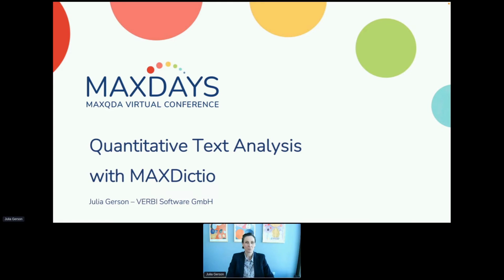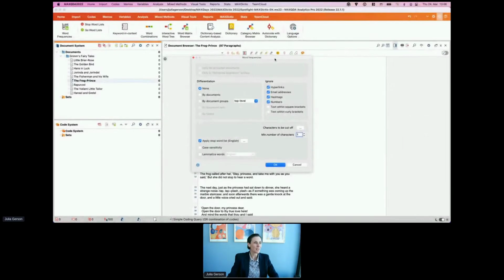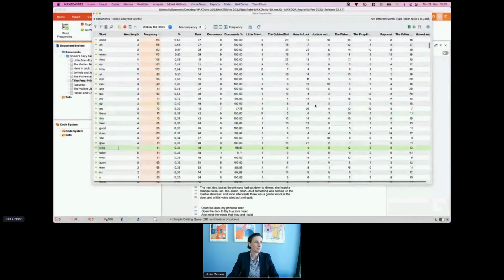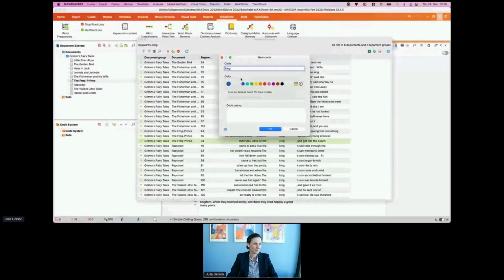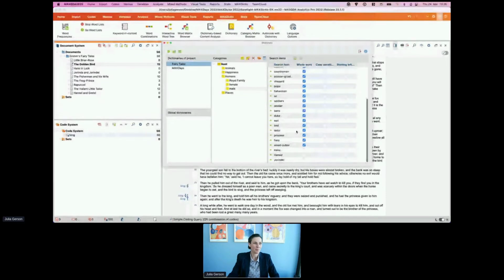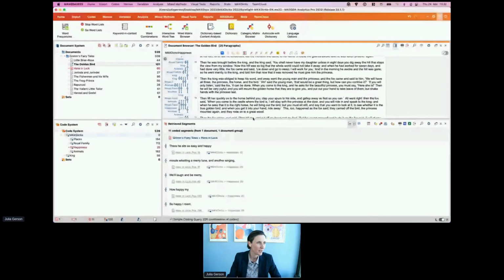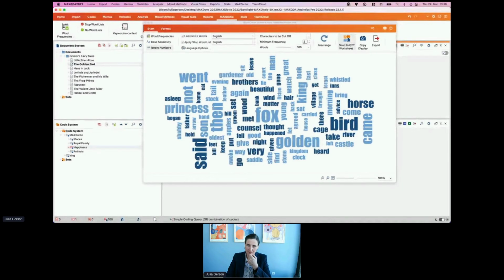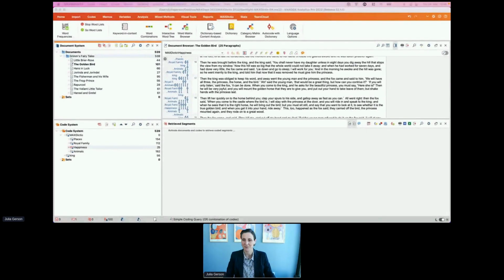MAXDAYS 2022 Spotlight Session: Word based analysis with MAXDictio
Learn how to use the Word Frequency, Word Combinations, KWIC, and Interactive Word Tree tools for dictionary-based content analyses.